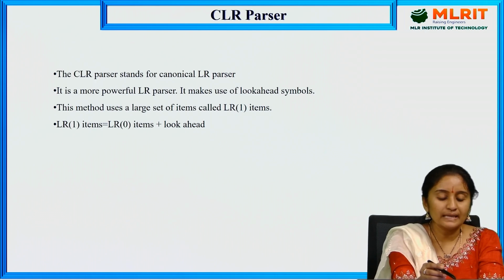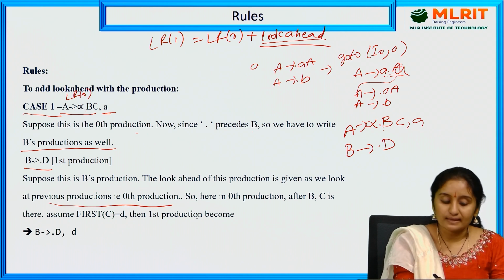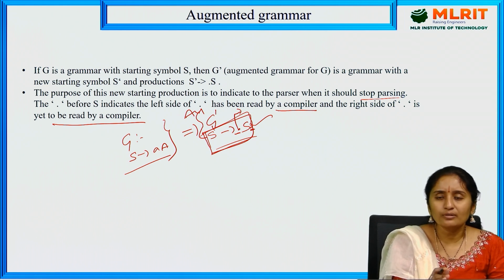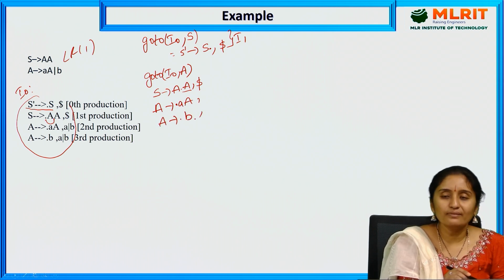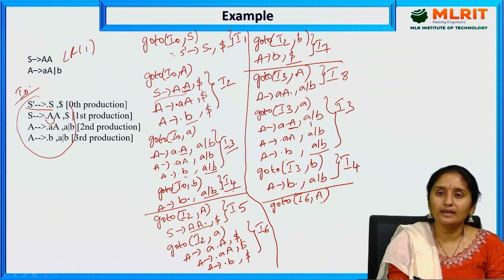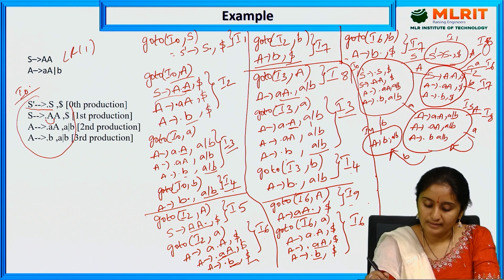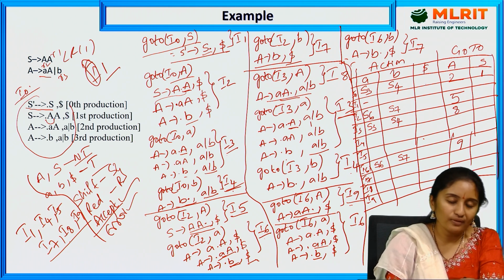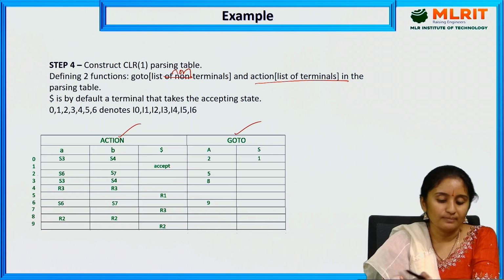LEC22|Automata & Compiler Design | CLR (1) Parser by Mrs. D. Sravanthi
Assistant Professor,
Hyderabad.